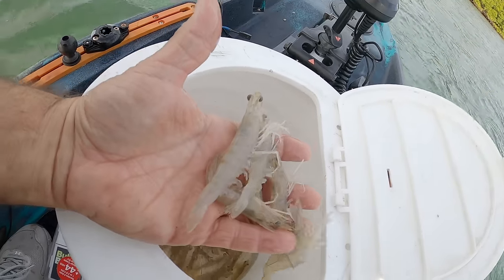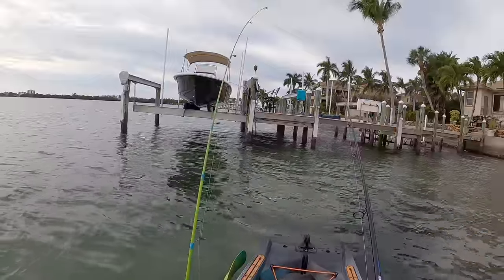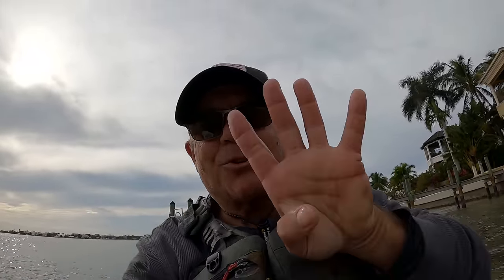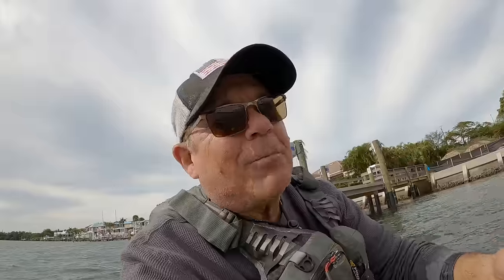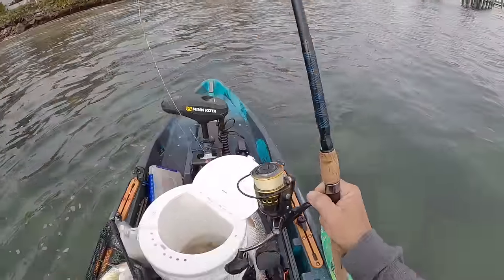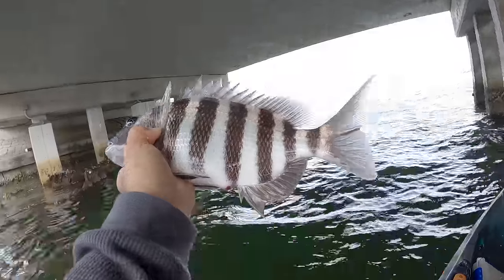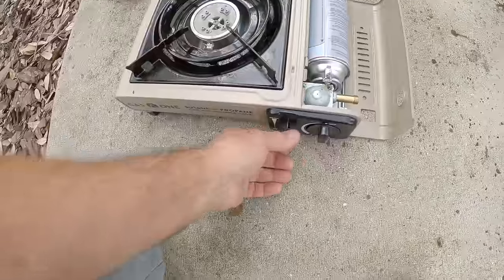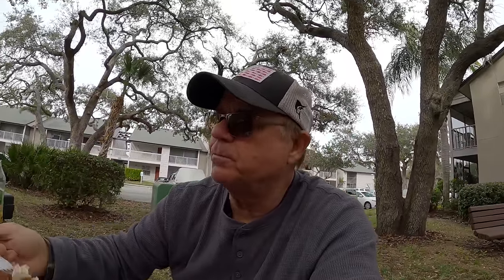This Is Why You Fish The Heart Of The Dock (Saltwater Fishing With Live Shrimp)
Big fish devour live shrimp in the safest part of the dock. In this video I'm tossing my baits underneath residential saltwater docks in Florida and the fish are hungry for them.

►Kayak Fishing Gear I Like

►Rod Reel and Line
Fishing Rod
Mono Leader Line

radreelingfishing@gmail